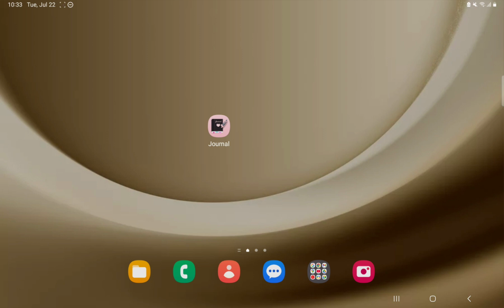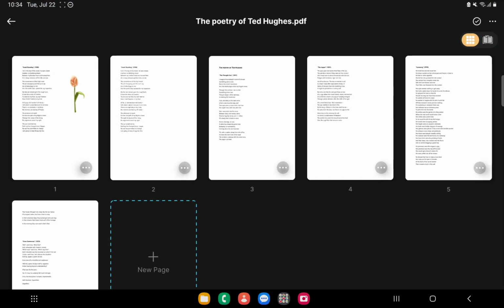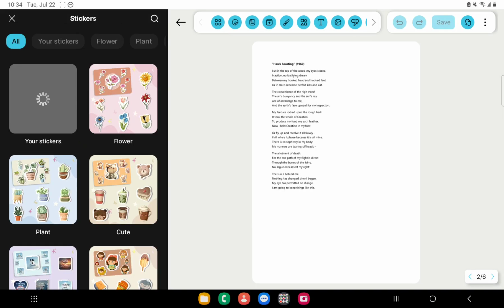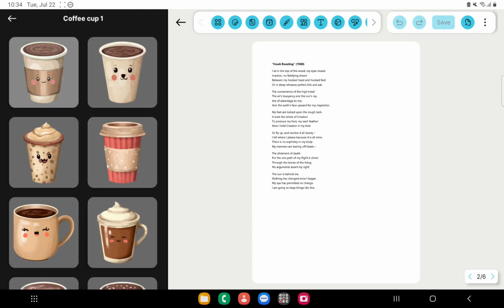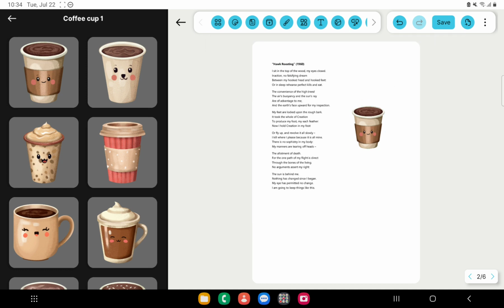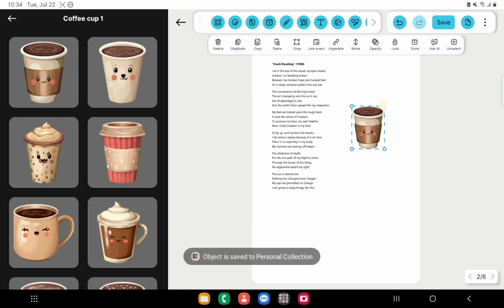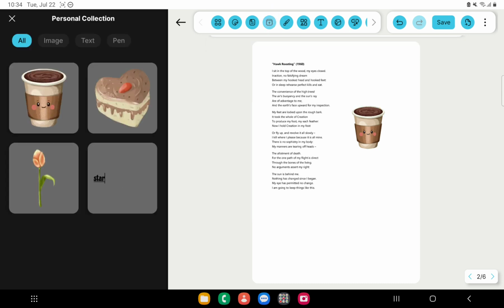How to Save a Sticker or Other Object to Your Personal Collection (Journal App)